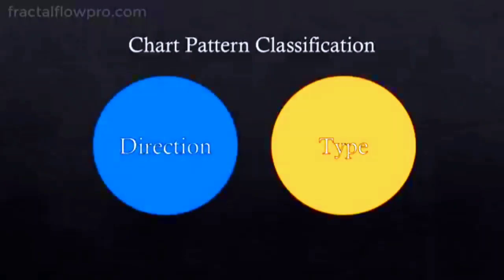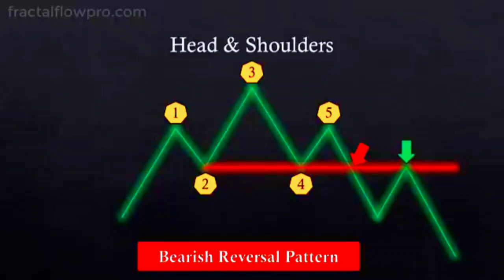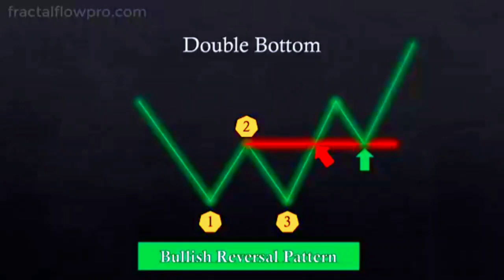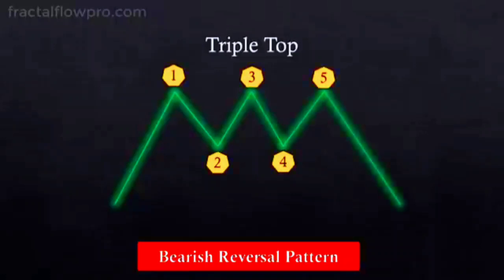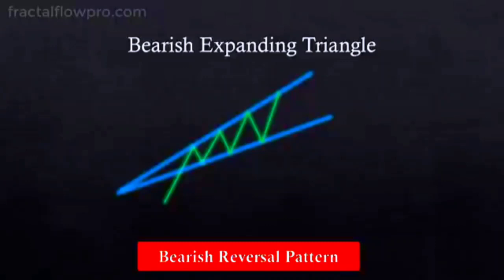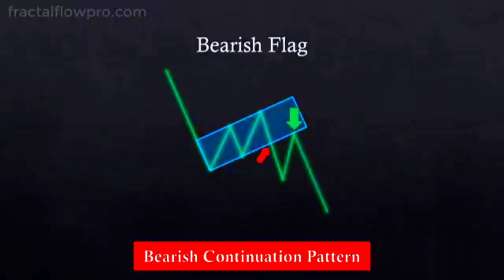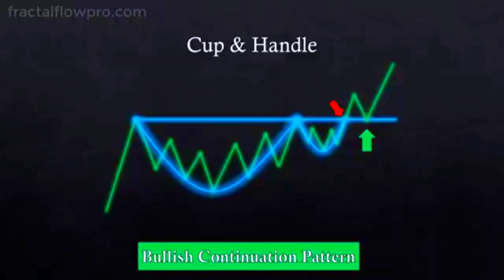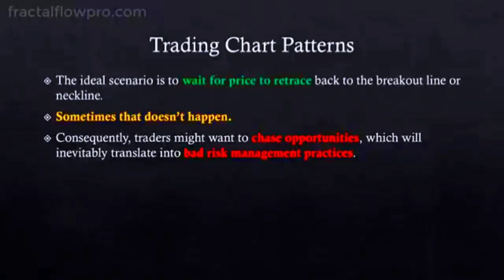Candlestick Chart Patterns | Reversal Chart Patterns | Earn with Technical Analysis in Stock Market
Want to learn my strategy? Check it out here

💻 Platform Used: taaribhai

*This Changed How I used Candlesticks Forever
*Wait For THIS When You Are Using Candlestick Patterns.
*This Will Increase You're Win Rate
*Money Losing Candlestick Mistakes
*Find Profitable Areas In the Market
*How To Trade Using These Tricks